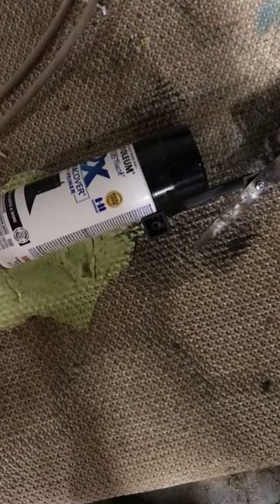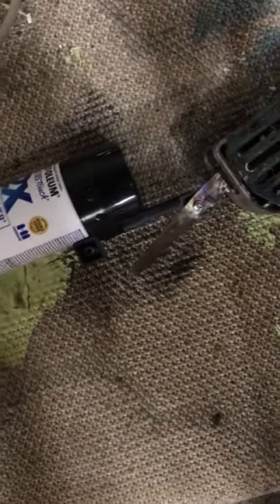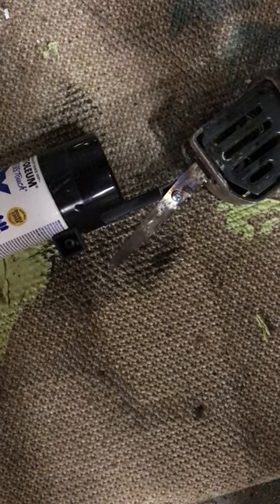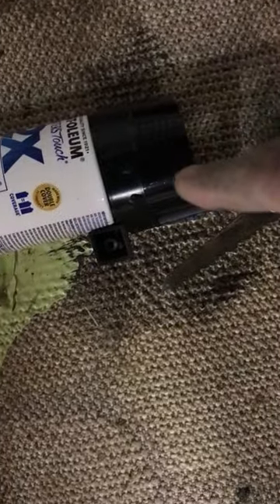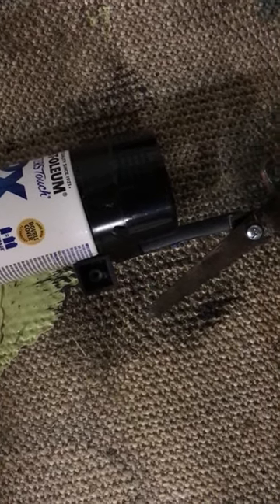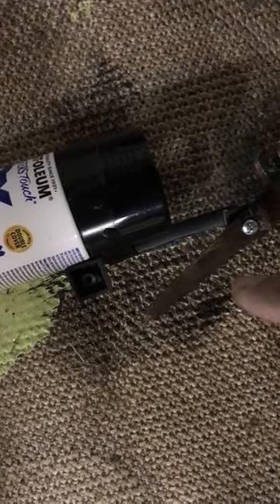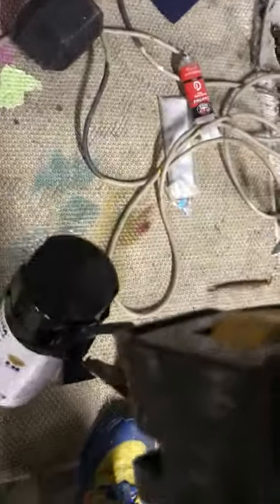Spray paint can mixer for $3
Spray Can Paint Shaker Mixer -saw powered